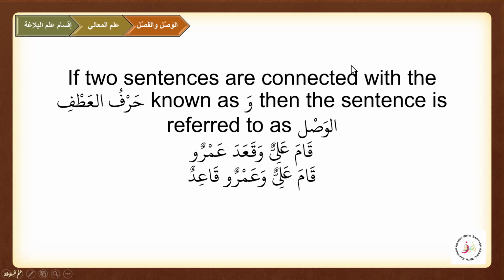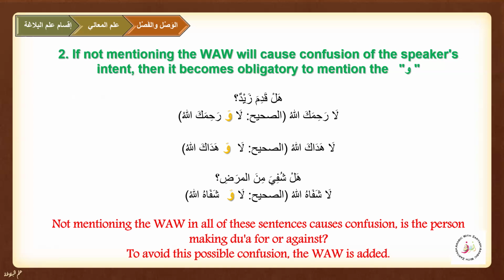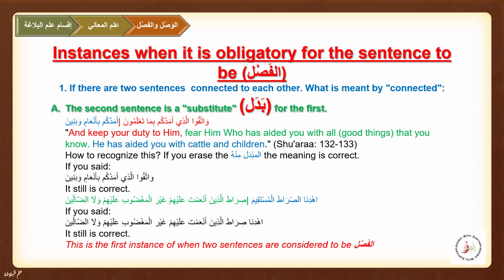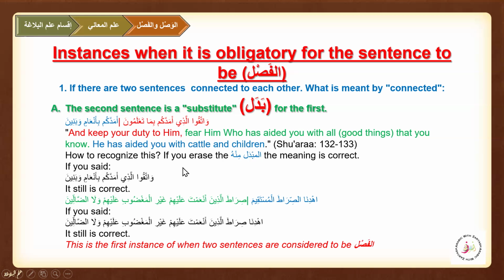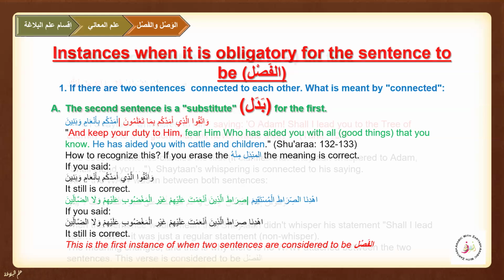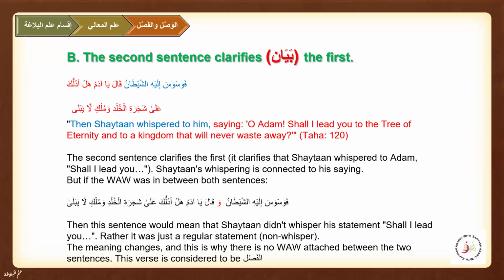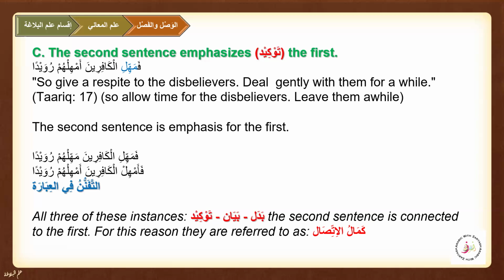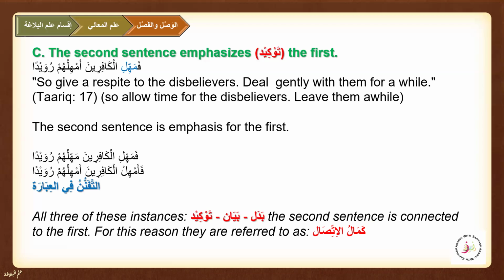Introduction to Balaghah # 45 - الوصل و الفصل - PART-2